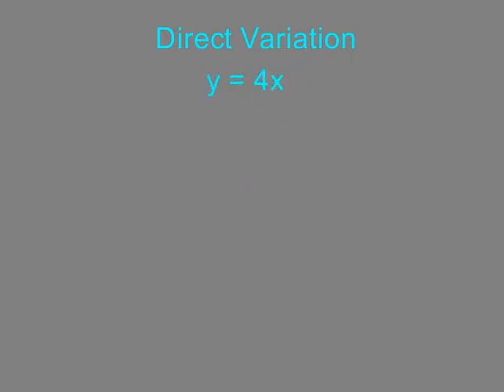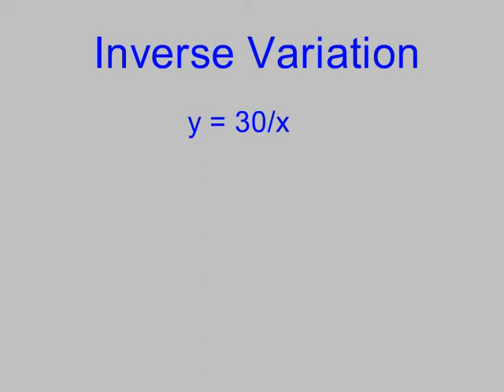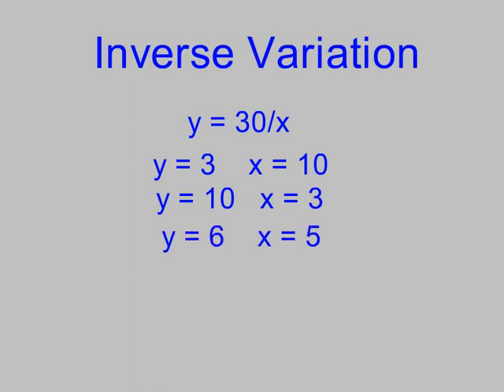SAT Variation Math Question Instruction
This video will show you how to successfully answer SAT variation math questions.